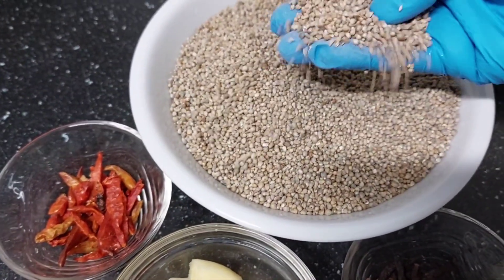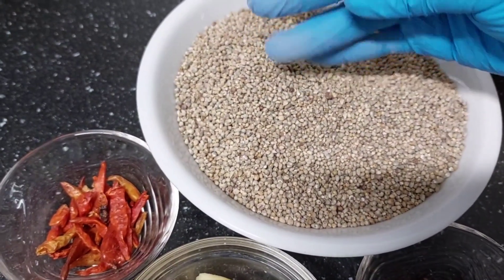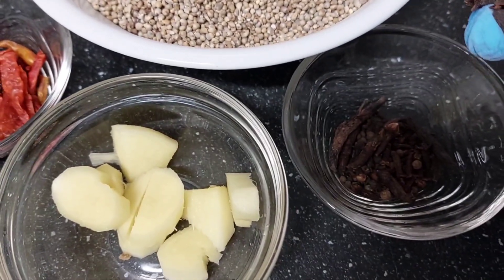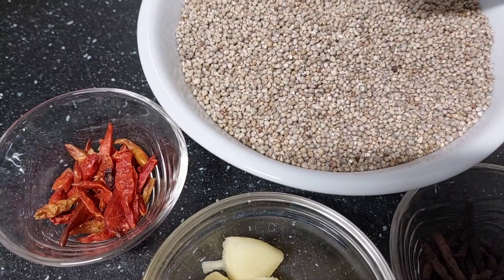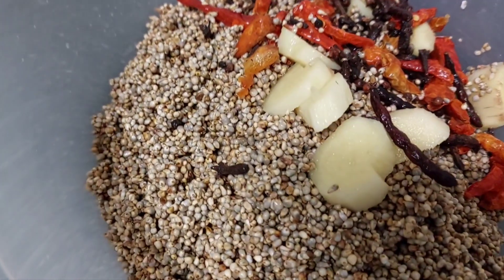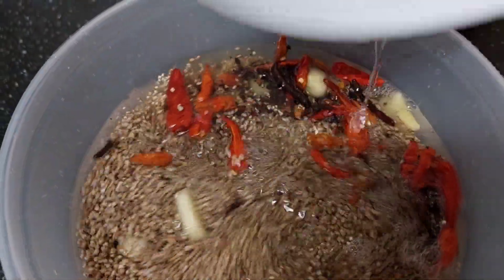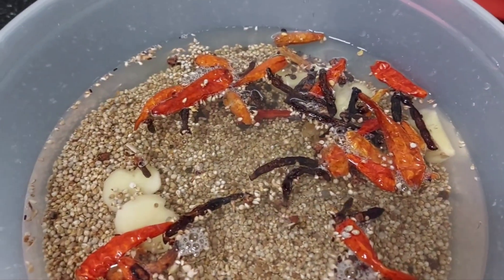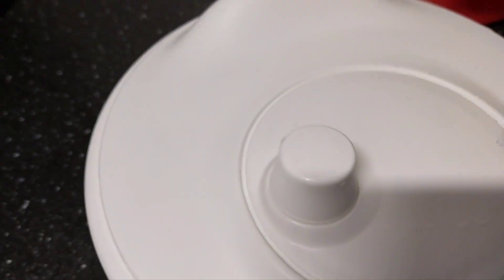How to make hausa koko ghana ghanafood Ghana 🇬🇭